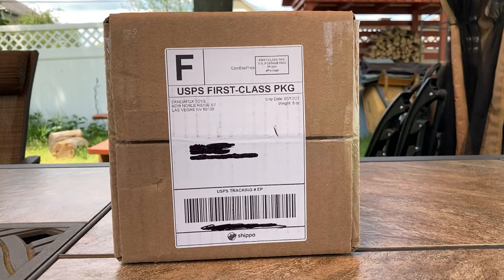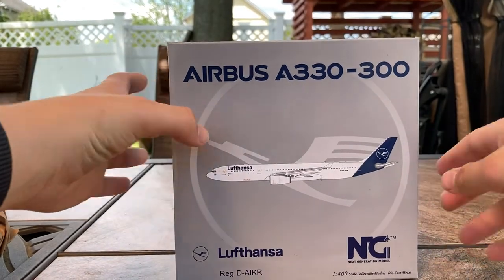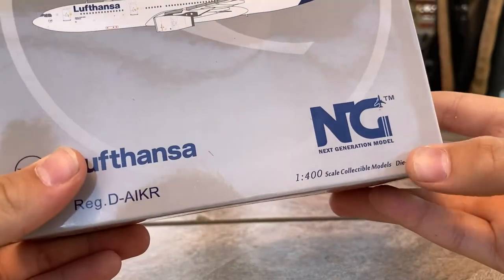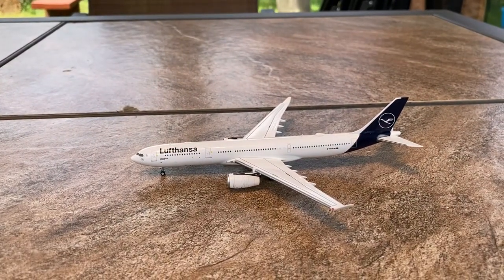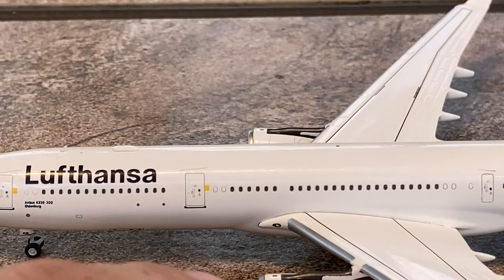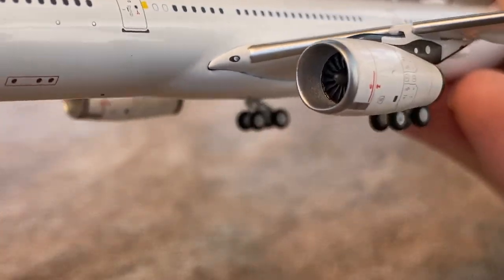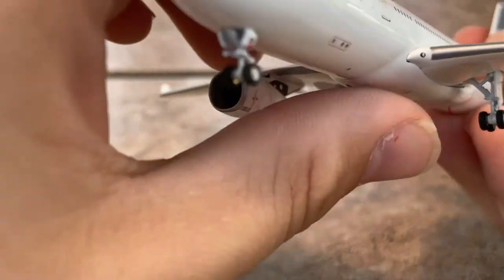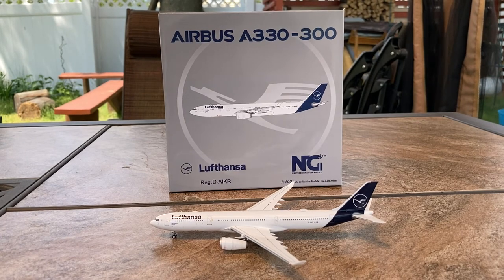OUTDOOR UNBOXINGS ARE BACK! - NG Models Lufthansa A330-300 - 1:400 Unboxing #14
TIME STAMPS -
Intro: 0:00 - 0:17
Unboxing The Model:  0:18 - 1:19
Why I Got The Model: 1:20 - 2:00
Box Tour: 2:01 - 3:02
Opening The Box: 3:03 - 3:58
Detail Segment: 3:59 - 8:06
Explanation: 8:07 - 8:29
Should You Get The Model?: 8:30 - 8:57
Outro: 8:58 - 9:42